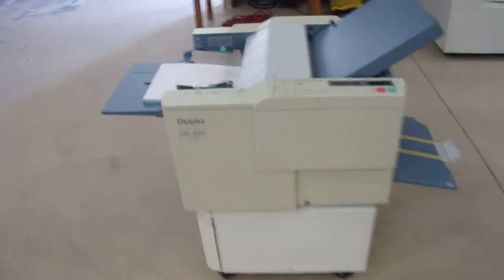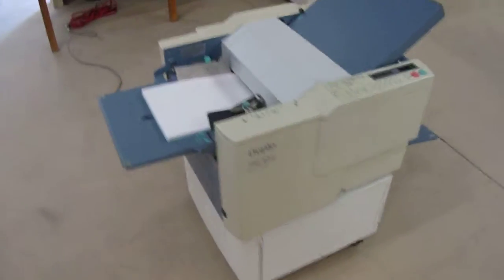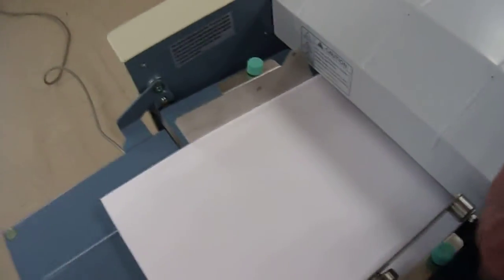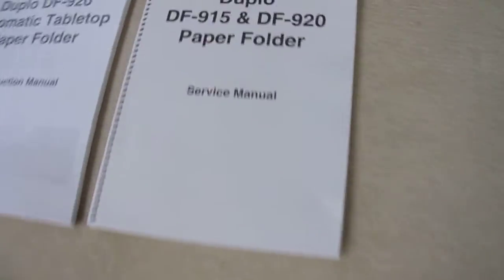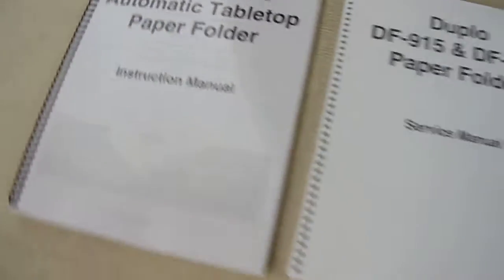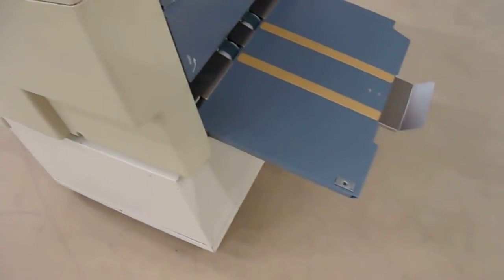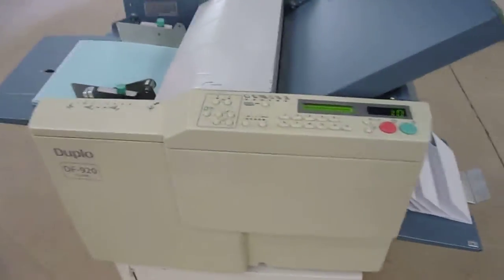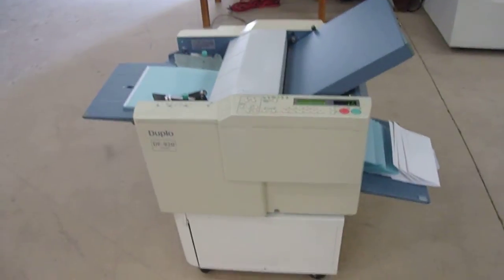DUPLO DF-920 Automatic Paper Folder.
Duplo model DF-920 automatic programmable paper folder manufactured by Duplo Corporation. This machine is in excellent, almost like new condition.